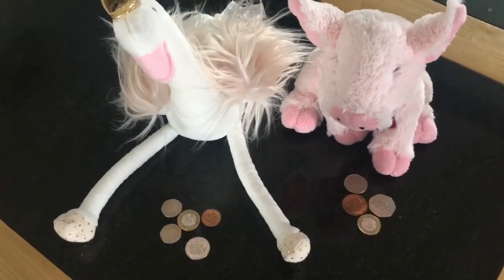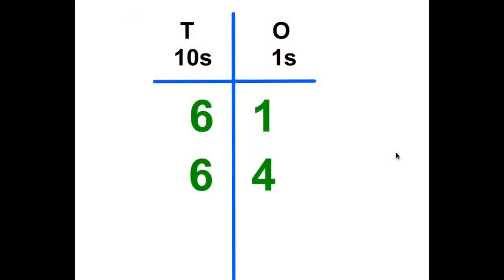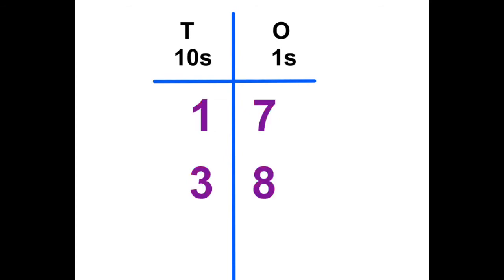Comparing Two-Digit Numbers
After comparing the sizes of one-digit numbers in Reception, children will compare numbers of at least twenty in Year One and then any two-digit numbers in Year Two.